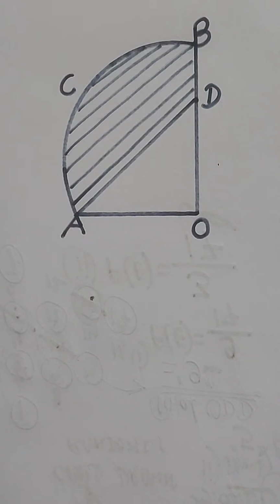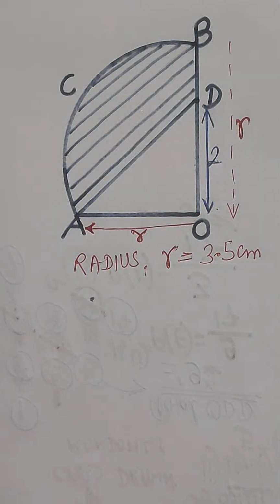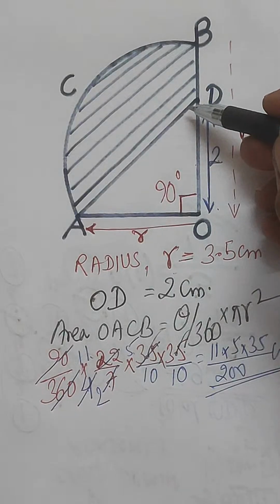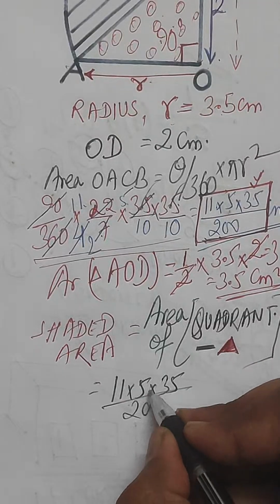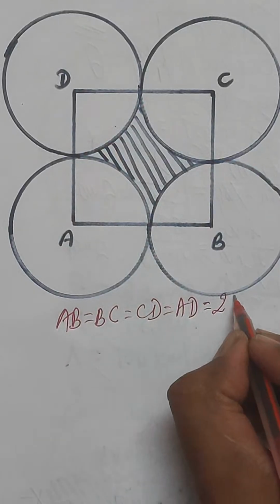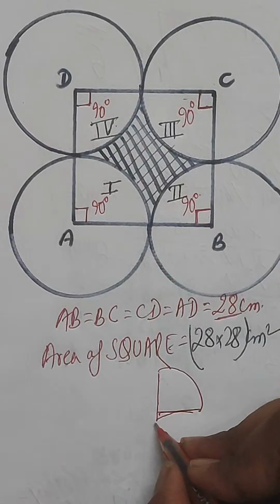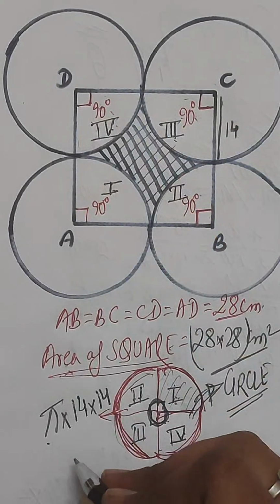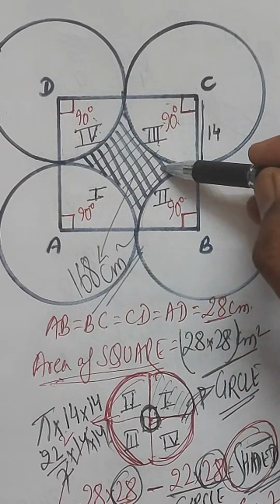📡 SHADED Area = ❓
Q1. OACB is a quadrant of a circle with Centre O and its radius is 3.5 CM if OD = 2 cm find the area of
i) the quadrant OACB
ii) the shaded Region (Take π = 22/7)

Q2. In the given figure ABCD is a square each of whose side measures 28 cm find the area of the Shaded region.
(Take π = 22/7)
form
Learn
learning
study
school
competition
knowledge
technology
technique
trick
idea
concept
style
class
Theorem
Law
answer
Coach
Coaching
Teaching
Teacher
Master
Gyan
Guru
Question